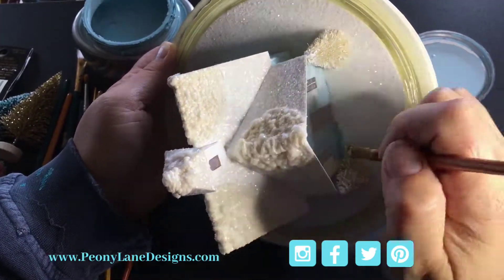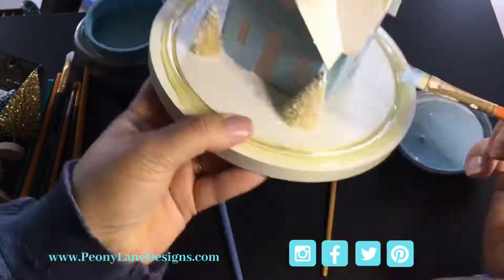Creating a Cody Foster Inspired Glitter House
Creating a Cody Foster Inspired Glitter House - I love these little glitter houses so of course I have to try and make my own!